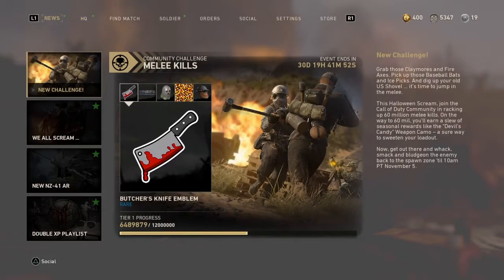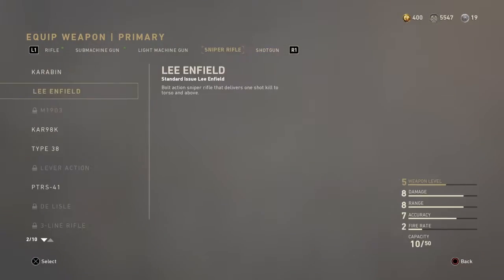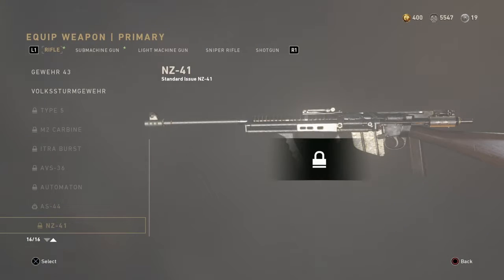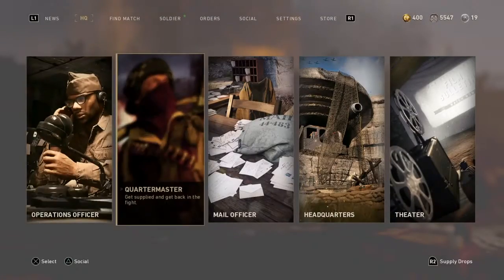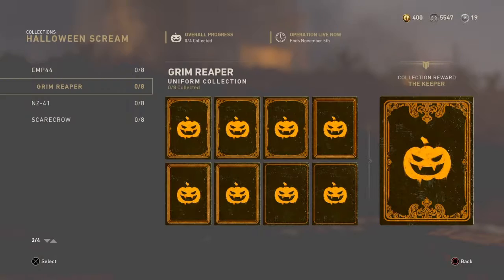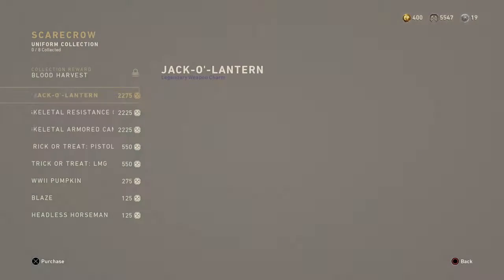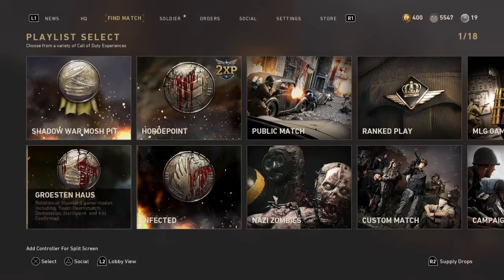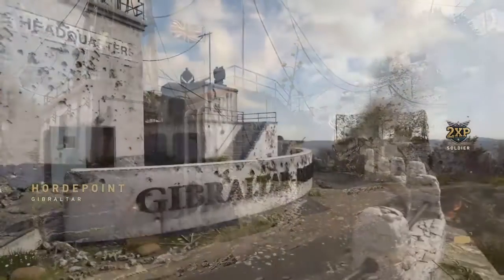Call of Duty WWII Halloween update